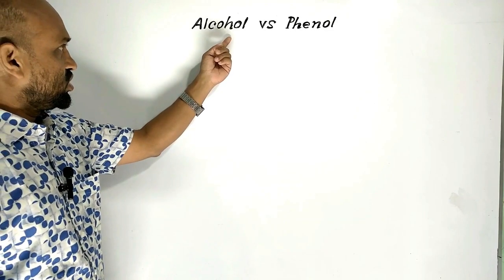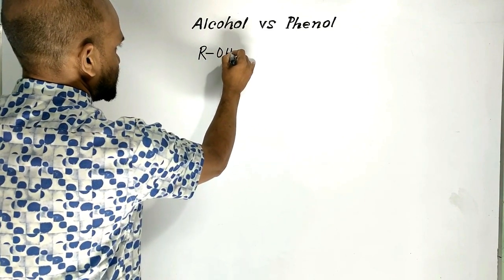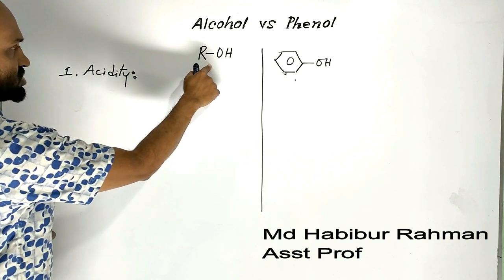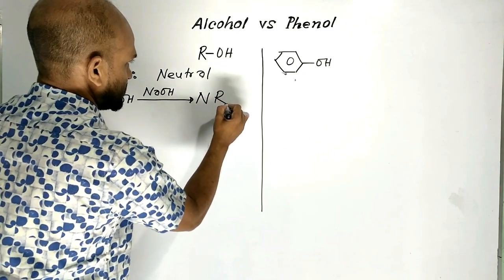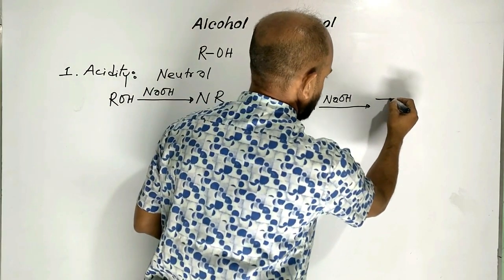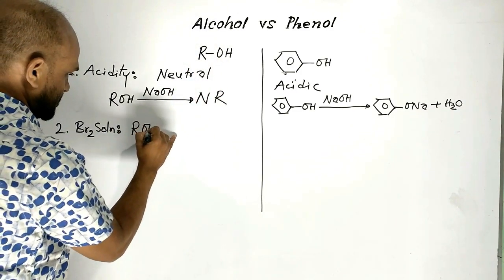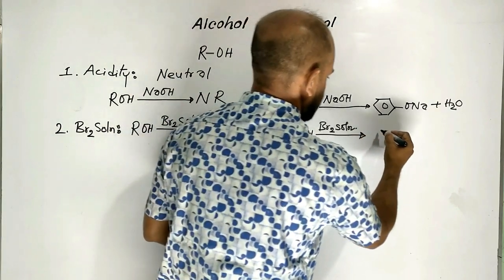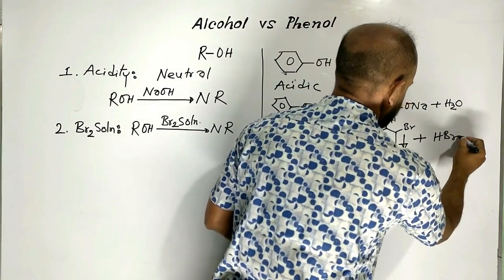Lesson 26: Difference Between Alcohol and Phenol | Topic: Phenol | Organic Chemistry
Topic: Phenol | HSC Chemistry | 2nd Paper | Organic Chemistry

Howard Johnson Lucas
Born: June 7, 1885
Died: June 22, 1963
Education: Ohio State University, The University of Chicago